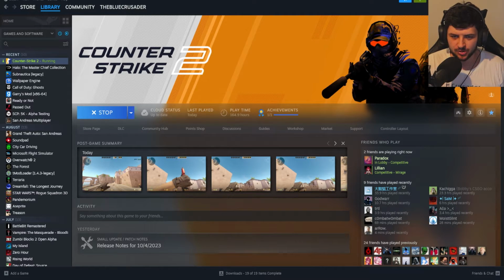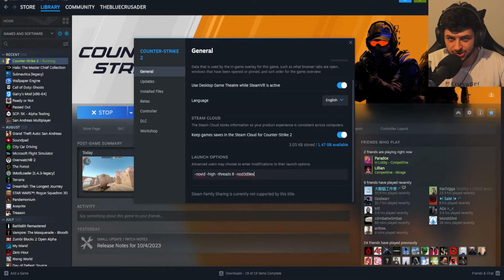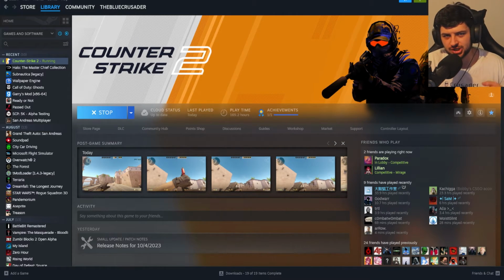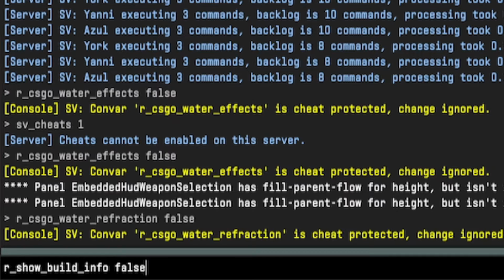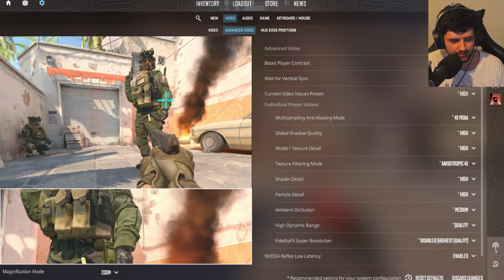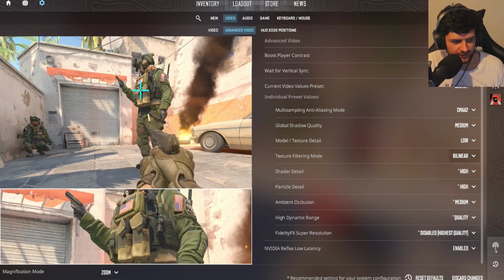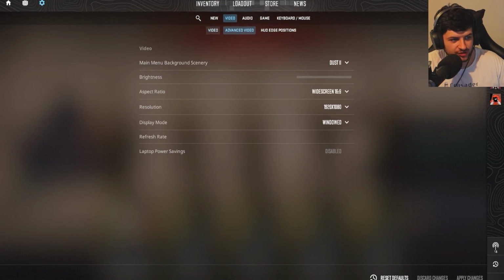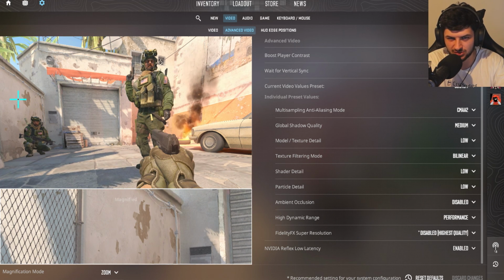CS2: How to Boost FPS (Counter-Strike 2 Performance Tutorial)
🚀 Unlock the highest FPS and smooth gameplay on CS2 even on a low-end PC! 🖥️ CS2 settings & commands that will supercharge your FPS and eradicate lag!

⏰ 7 Days Left! Only 40 slots open! 🎥 Escape the YouTube Maze and launch your YouTube channel with my personal guidance. I'm revealing all my secrets!

Unleash the full potential of Counter-Strike 2 (CS2) on your machine with this comprehensive FPS Boost Tutorial by thebluecrusader! Delve into the heart of CS2 settings and commands that are game-changers for boosting your FPS, especially on a low-end PC. This tutorial unveils the best CS2 settings for FPS, meticulous CS2 optimization, and crucial CS2 FPS commands that can significantly improve your gaming performance. Combat CS2 lag and FPS drops to ensure a seamless and victorious gameplay. Whether you are looking to increase FPS in CS2 or fix CS2 lag, this tutorial is your gateway to a superior CS2 gaming experience.

Timestamps:
0:00 - Introduction
0:17 - Custom Launch Parameters for Performance
2:05 - Console Commands for Better FPS
3:32 - Video Settings Tweaks for Increased Framerate
5:52 - Game Booster Software
6:03 - Disabling Windows Defender & Antivirus During Gameplay
6:30 - SUBSCRIBE FOR MORE CS2 VIDEOS!